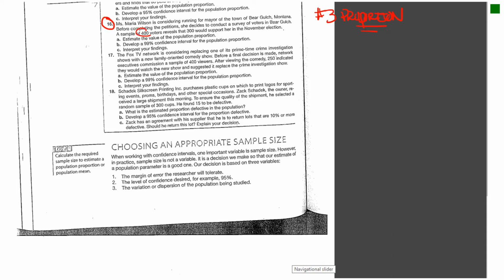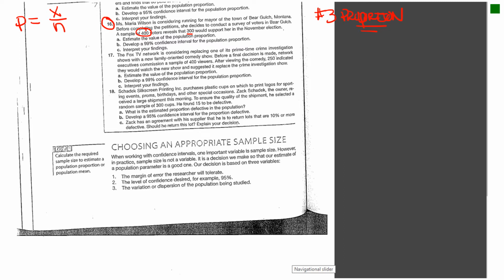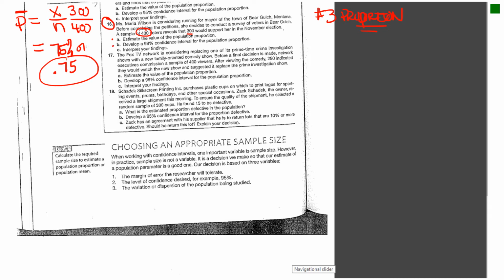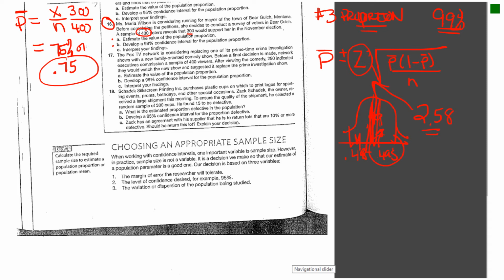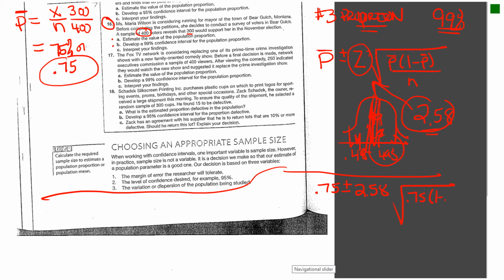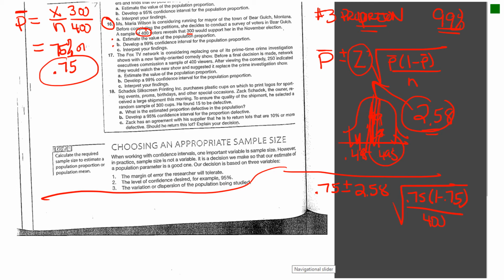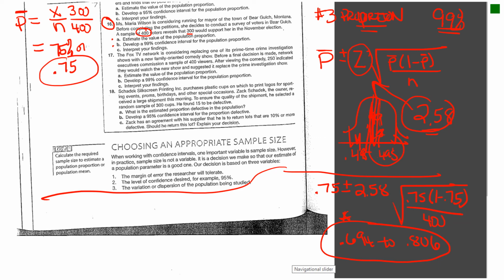BUS201 Chapter 9 Illustration # 5 online 1